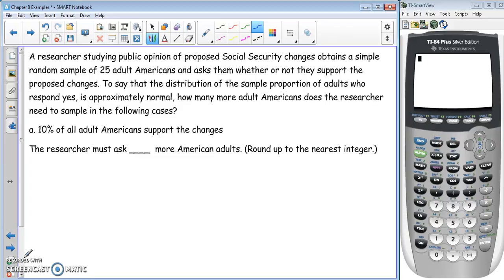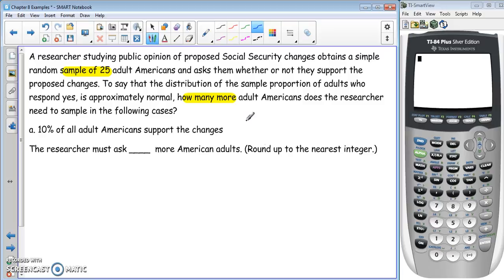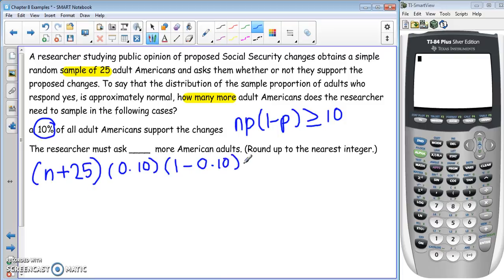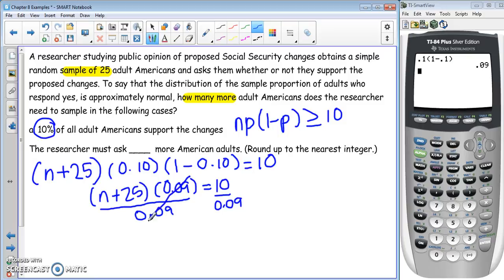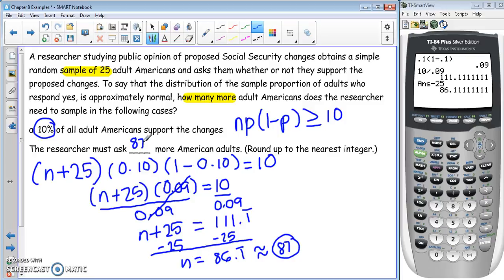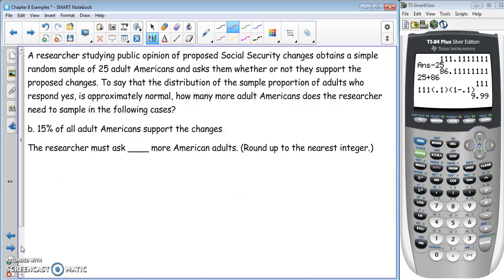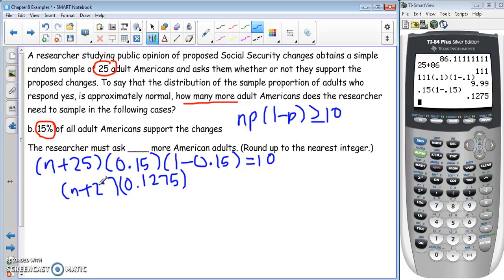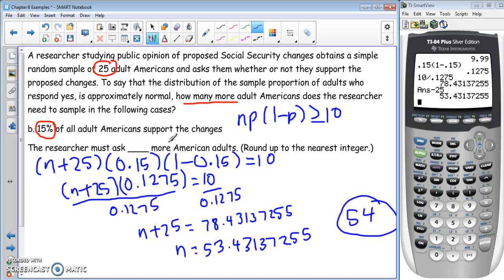Chapter 8 Section 2 Example 4